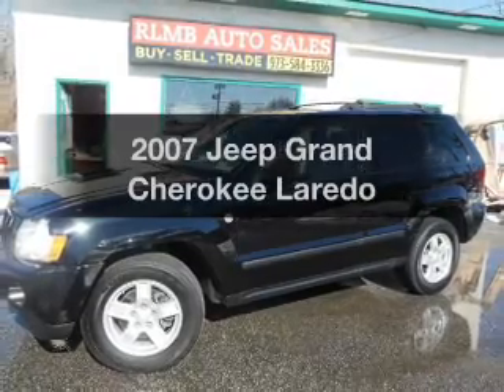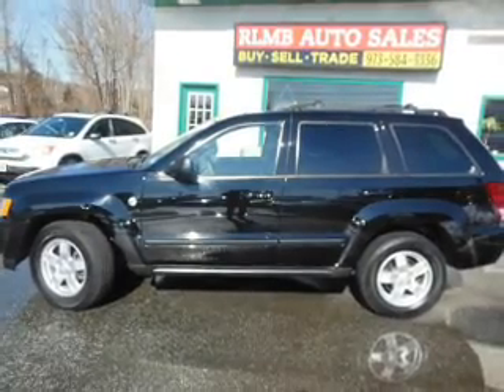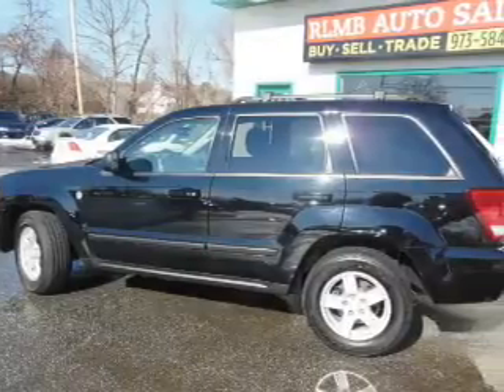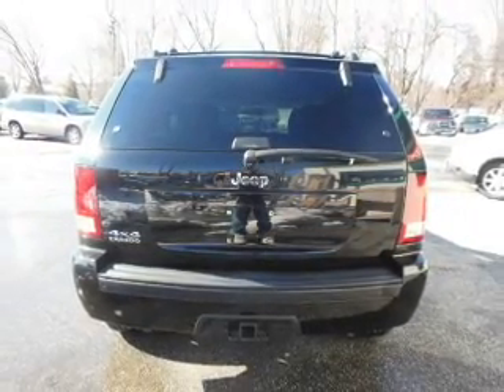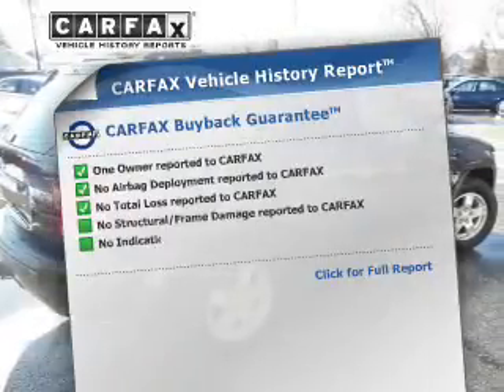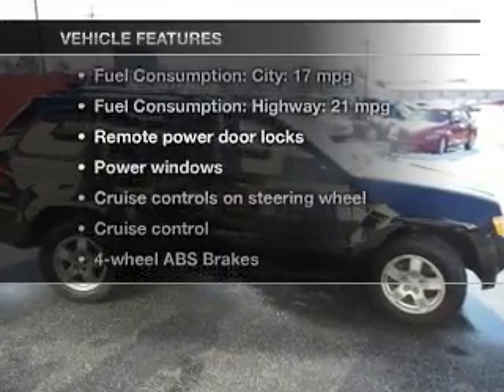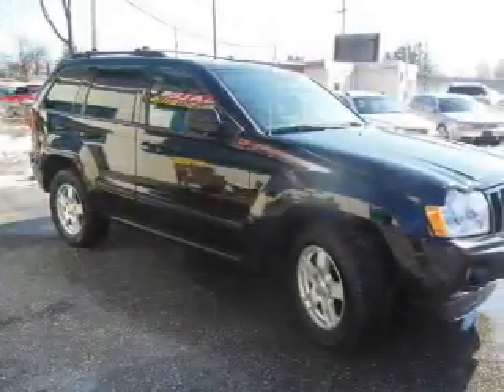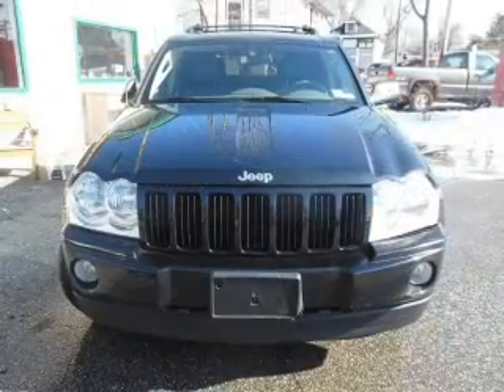2007 Jeep Grand Cherokee - Kenvil NJ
Year: 2007
Make: Jeep
Model: Grand Cherokee
Trim: Laredo
Engine: 4.7 liter 8 cylinder 16 valve
Transmission: Automatic
Color: Black
Mileage: 60483
Address:
531 Route 46 West